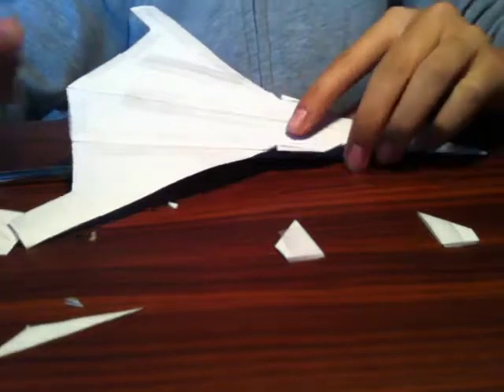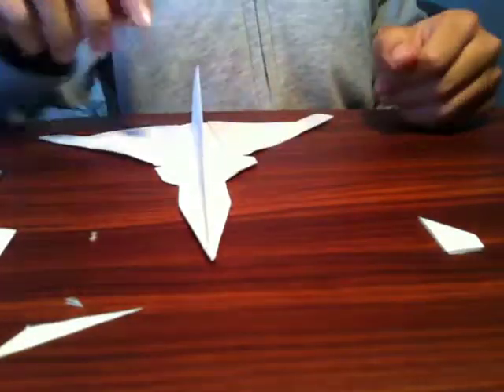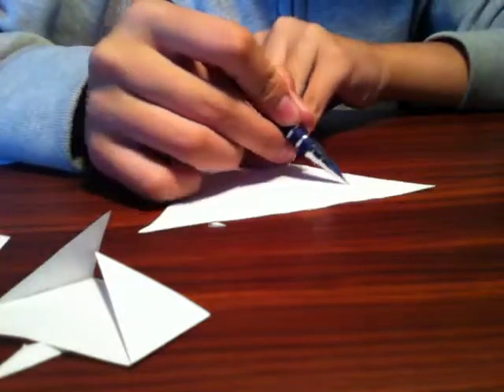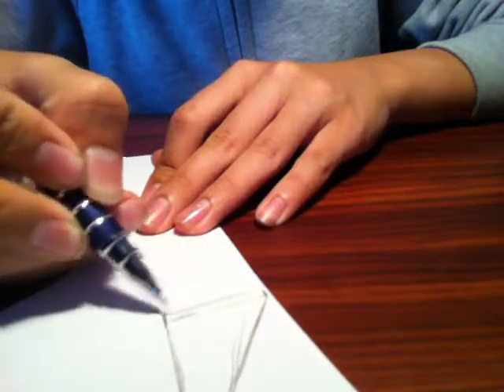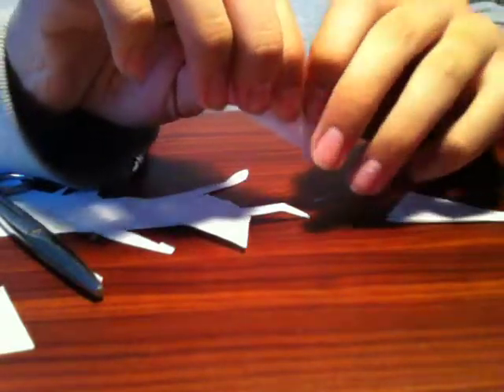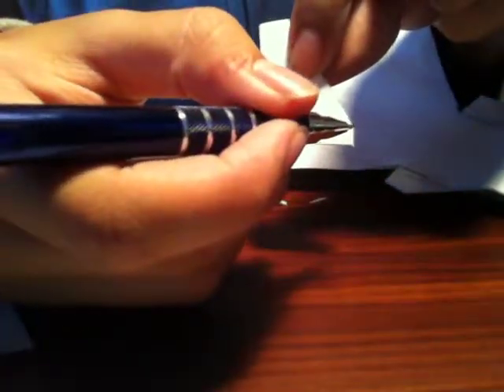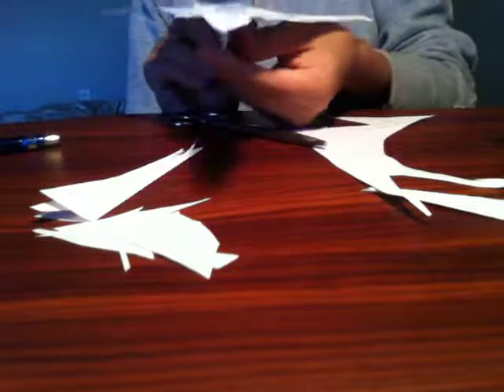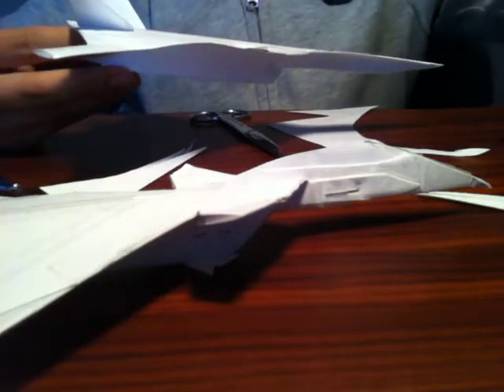Y13A's Design Process - Part 5/5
Requested by: BusinessKi11ER

tutorial on how to make just about any plane that exists in real life. part 5 of 5
sorry for the crappy quality!!    XD